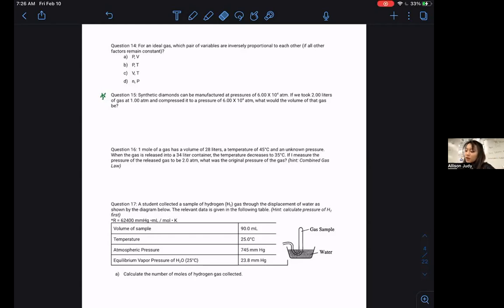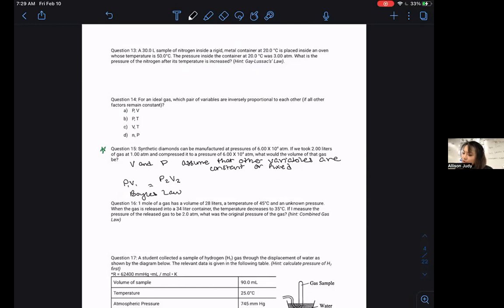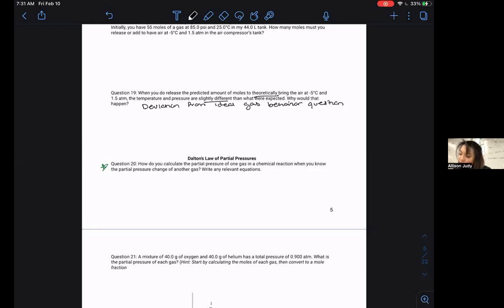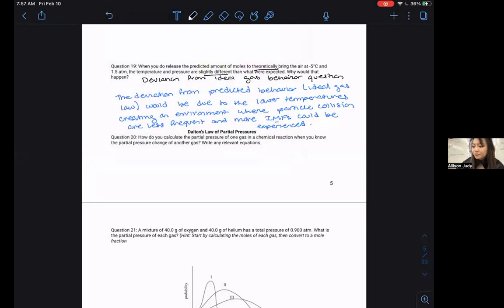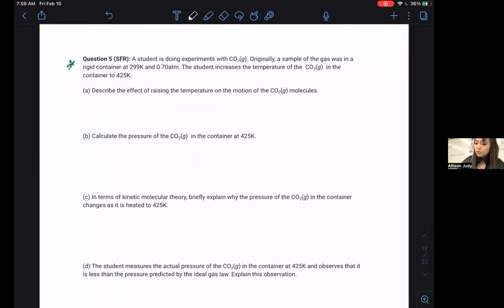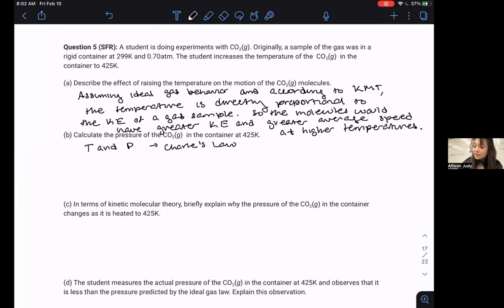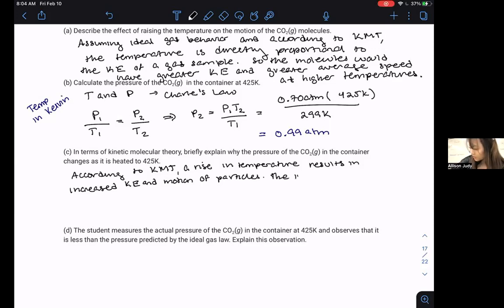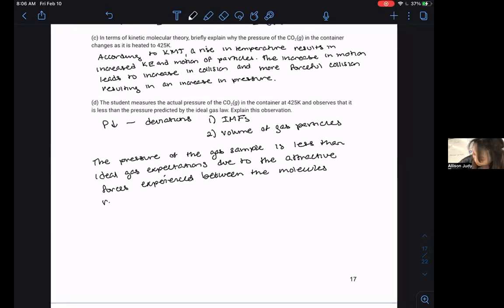AP Unit 3 Problem Walkthrough: Gas Problems